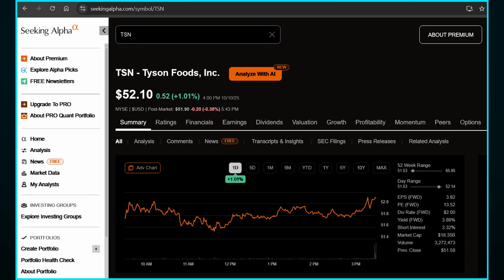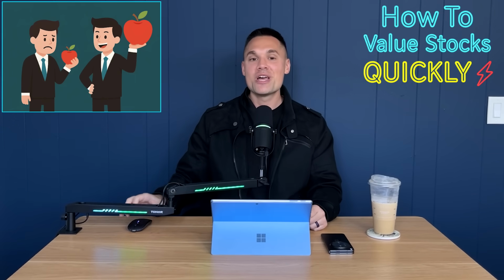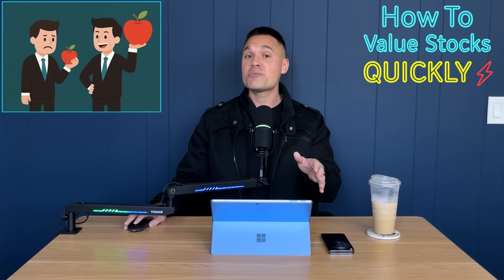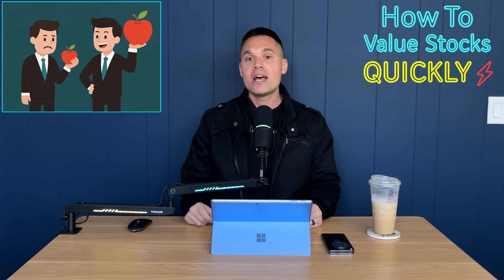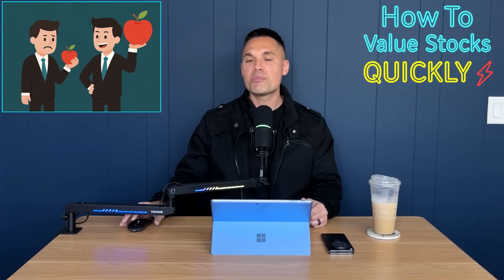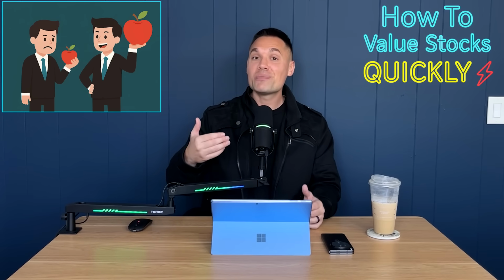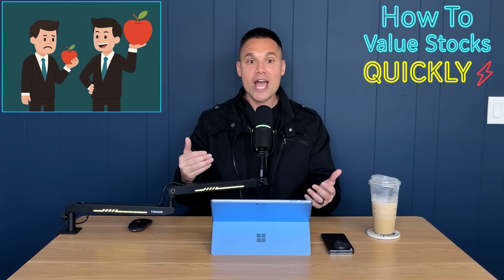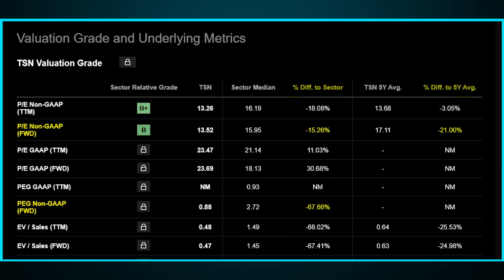How to Value Stocks QUICKLY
Welcome to my world of stocks!!!
My name is Ale, and today, we are talking about how to value stocks quickly in a beginner friendly way! Here's how to value stocks in 2025 and 2026. Enjoy :)

Chapters
0:00 Intro
0:12 Question
1:39 Context
2:00 Price vs Value
2:33 Valuation Metrics
3:00 MC & EV
5:52 P/E Ratios
9:18 PEG Ratio
10:38 P/S, P/B, & EV/S
12:08 Comparisons
15:10 Conclusion